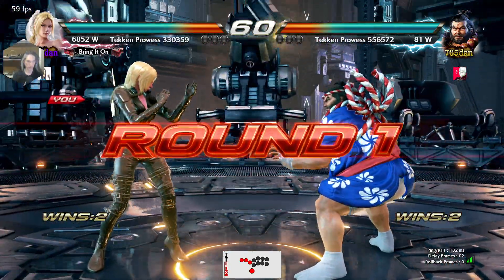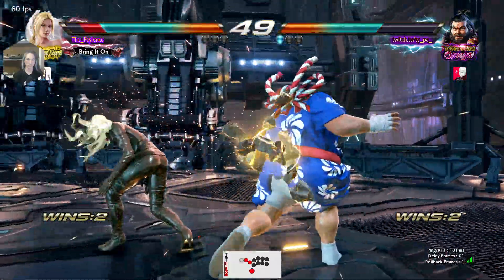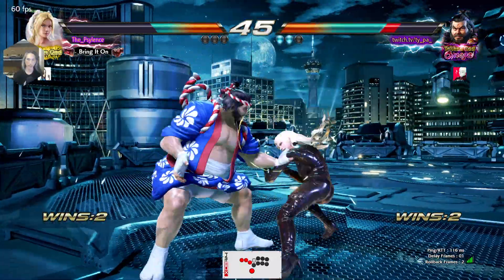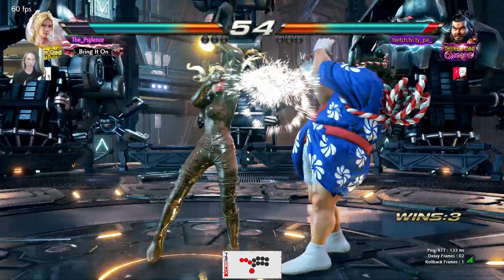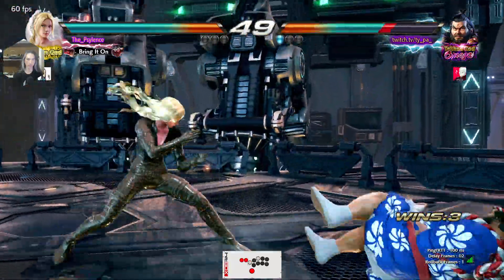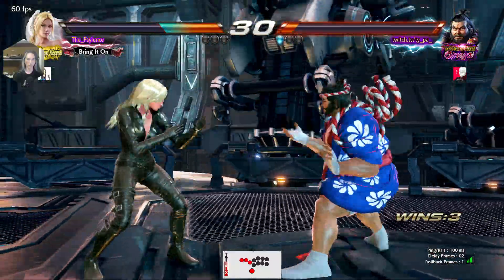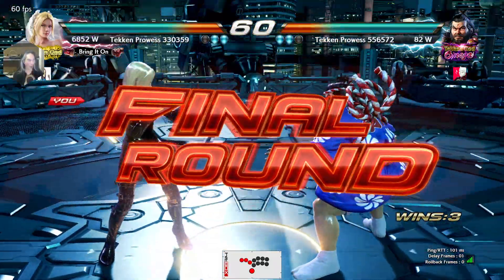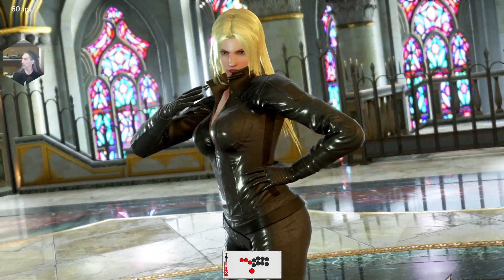ICFC S7W1 - Psylence (Nina) vs Ty (Ganryu, Marduk)